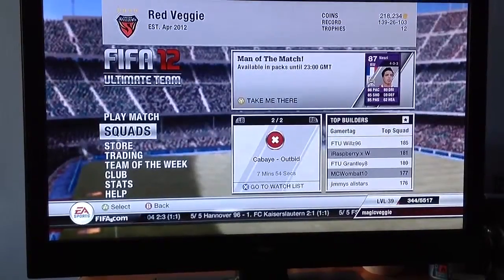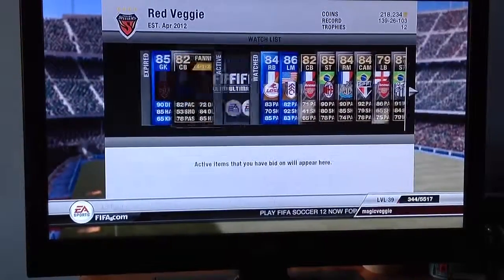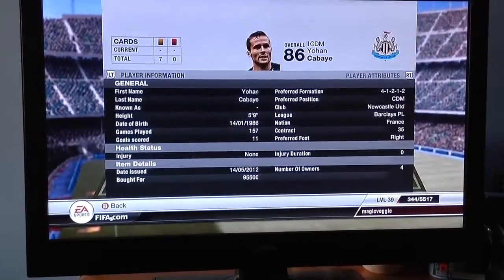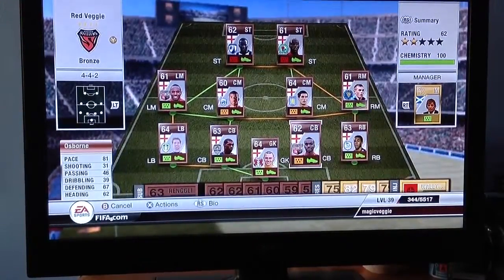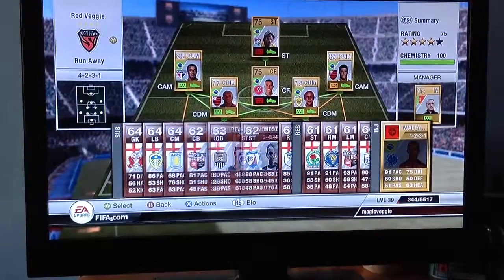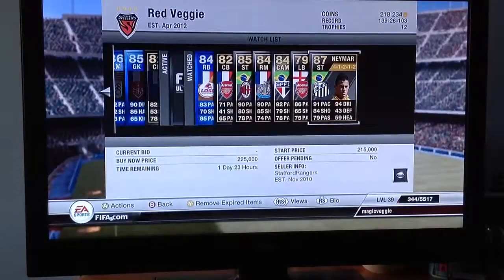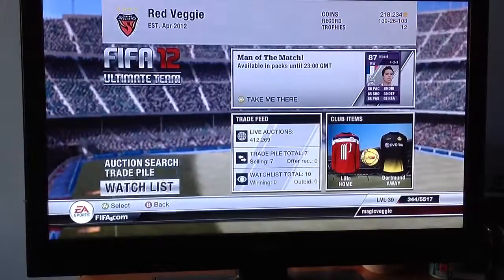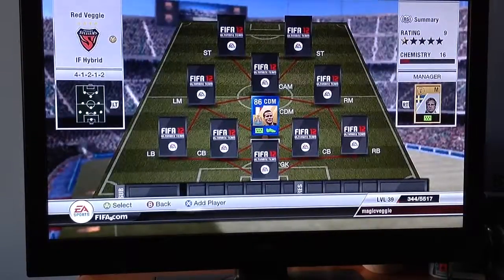Fifa 12 Ultimate Team || Road To Inform Hybrid Intro and My Squads